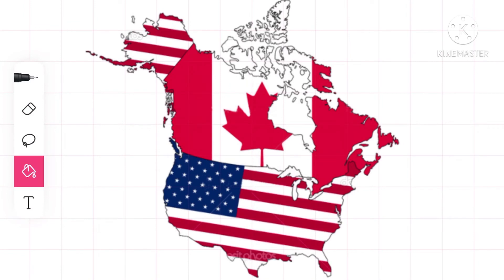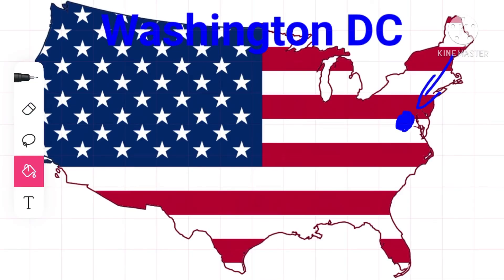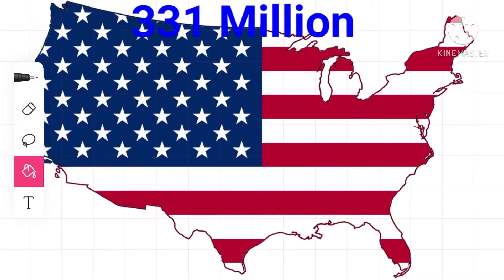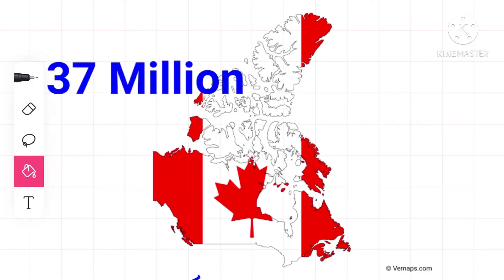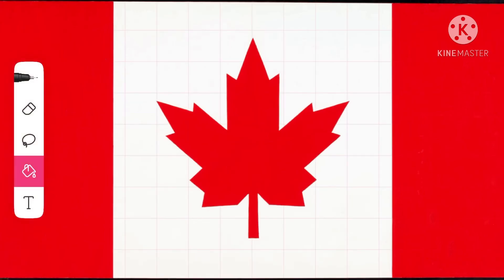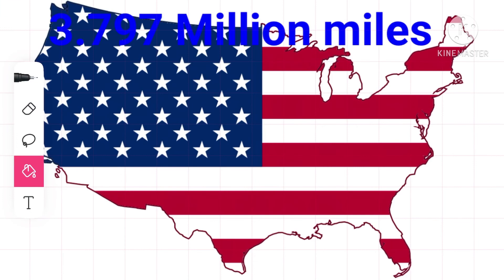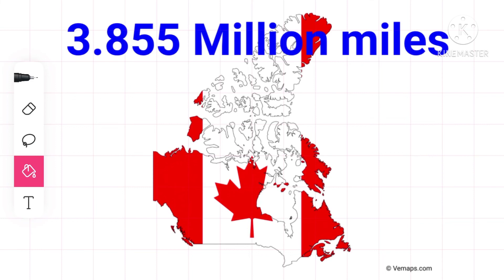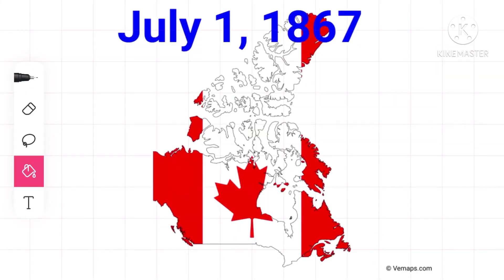United States and Canada Compared